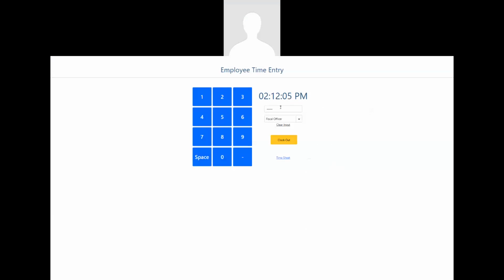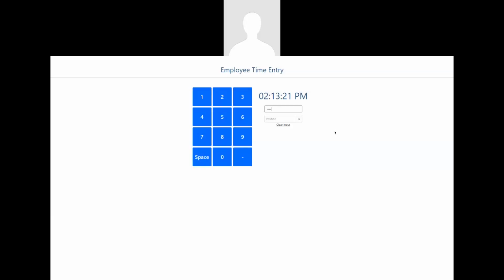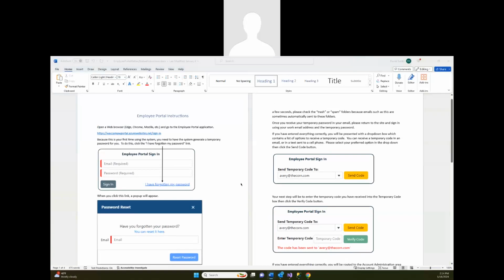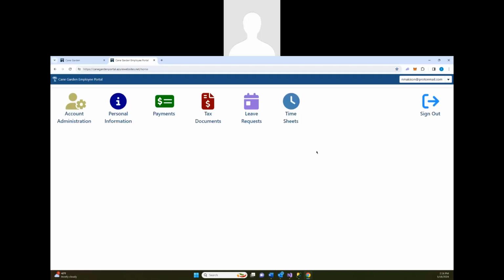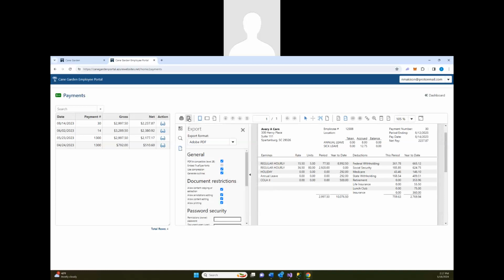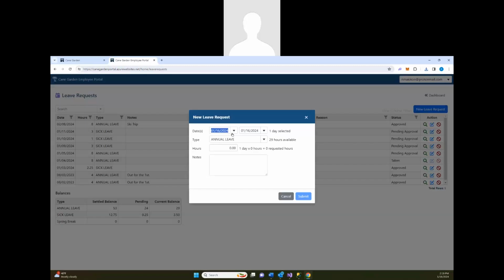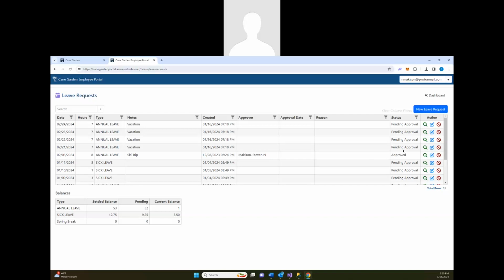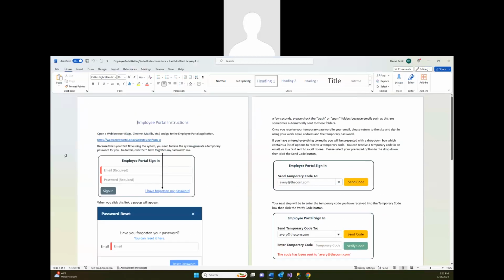Time System User and Employee Portal Training